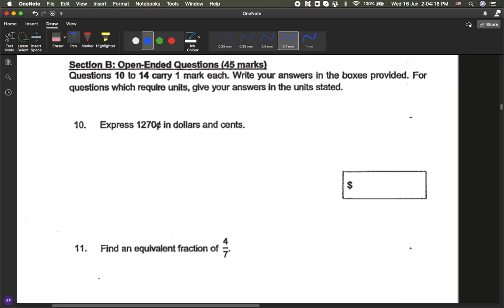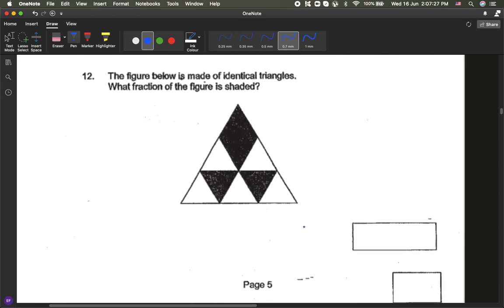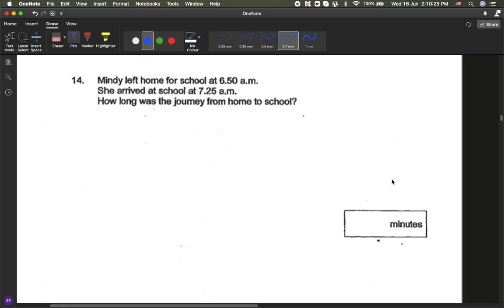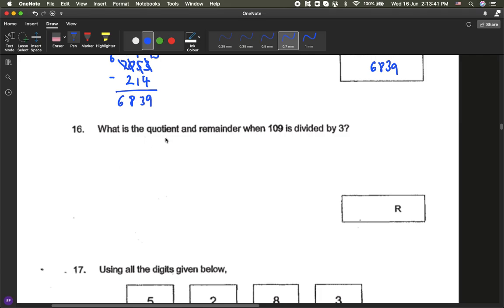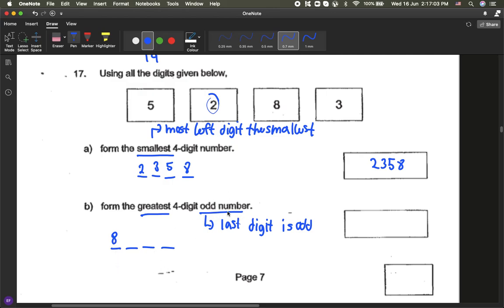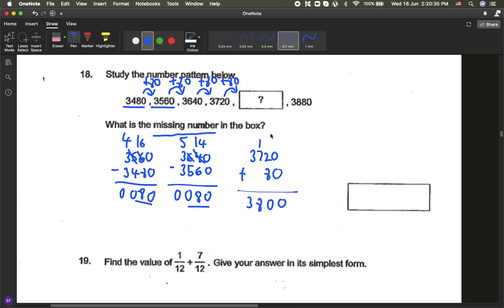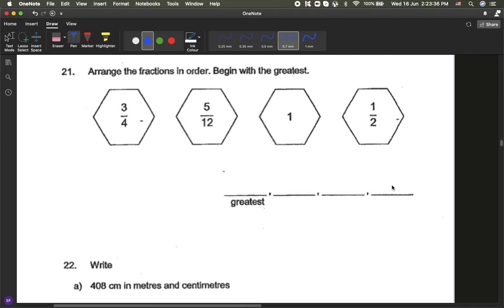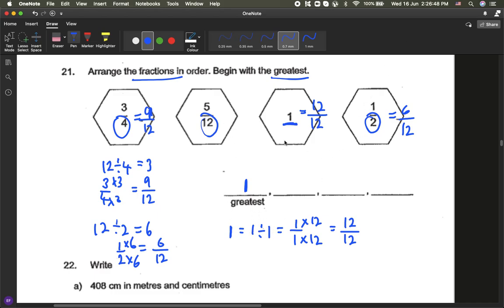Math Short Answer Questions Tackled Part 2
This video is uploaded for the benefit of students to learn how to effectively tackle Math concepts and questions. This series will be published every Tuesday and Friday.